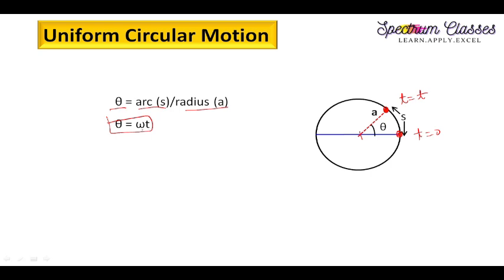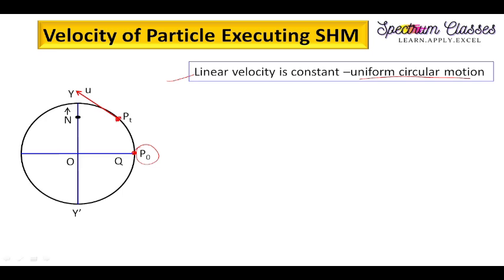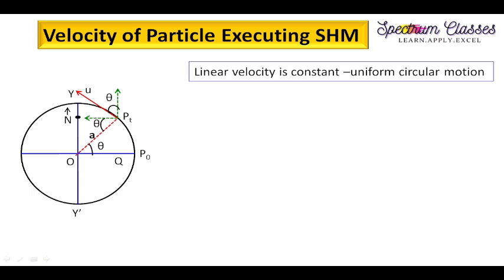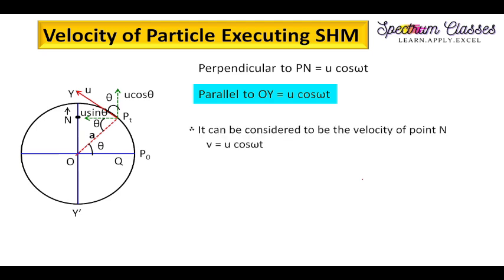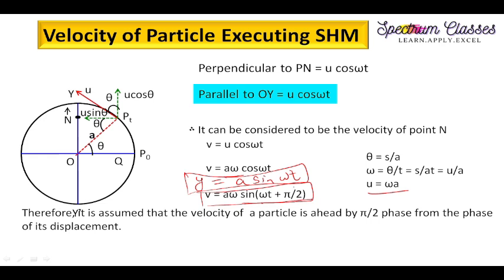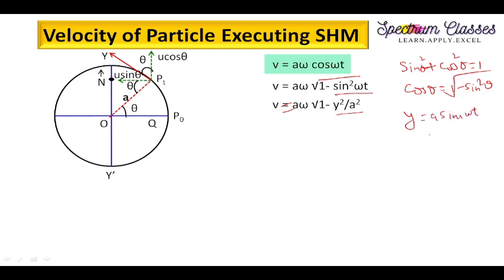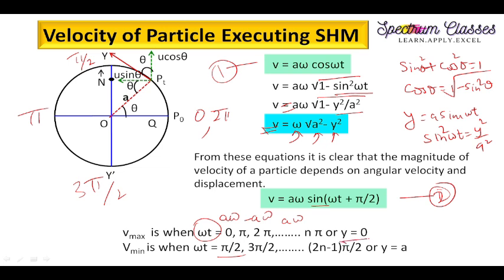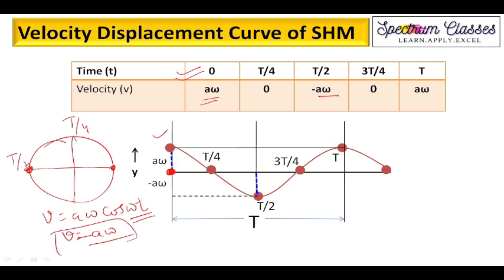velocity displacement curve| Oscillatory Motion L8| Class 12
Dear Students in this video I have discussed the Phasor diagram with numerical problems to understand current -voltage phase diagram in SHM.
L-1:Simple Harmonic Motion and Oscillatory Motion L 1| Class 12 Physics